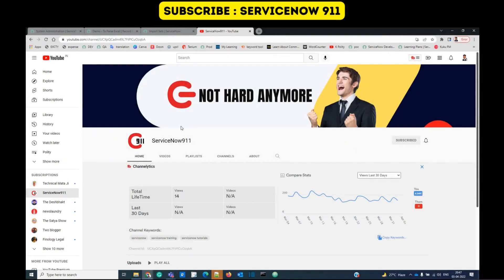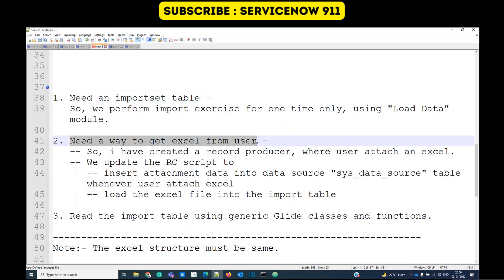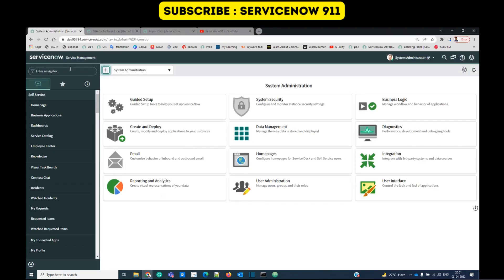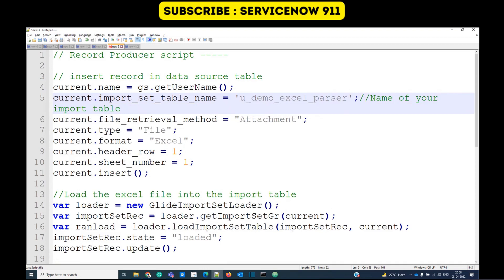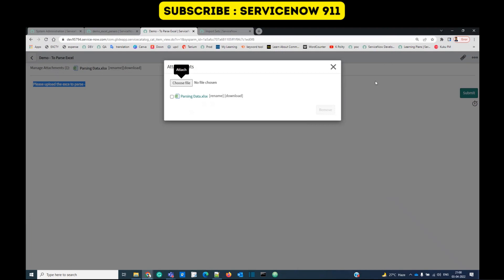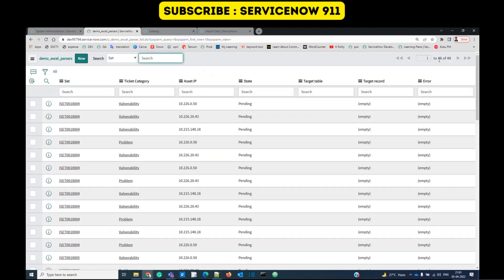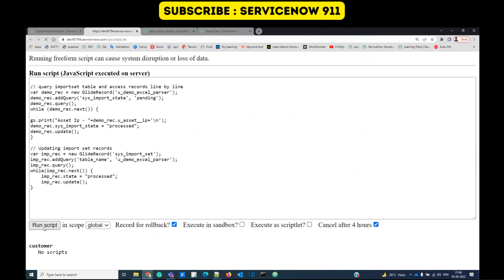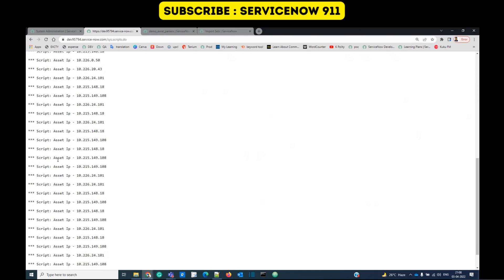How to parse Data from excel into ServiceNow | Parsing excel Using Script